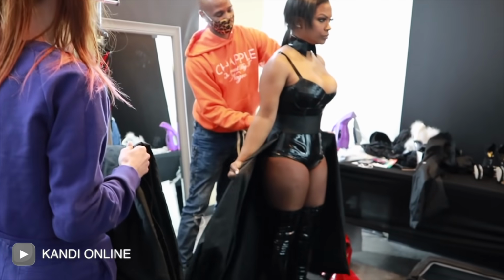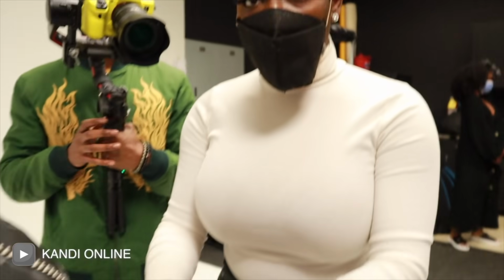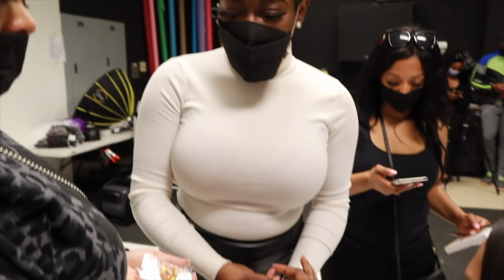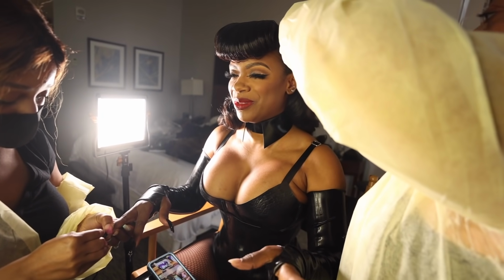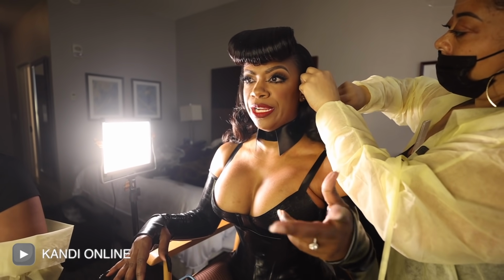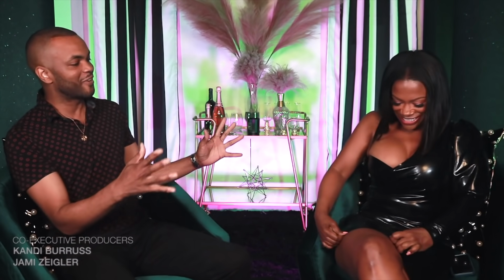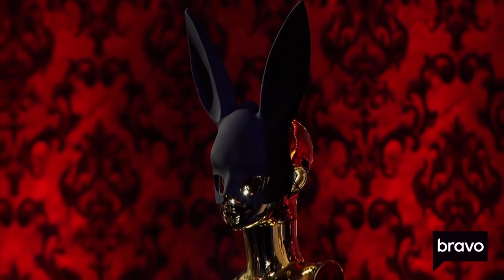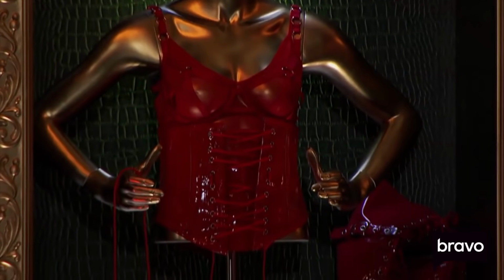Speak On It with Mistress Angel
The Reunion Part 1 is here!